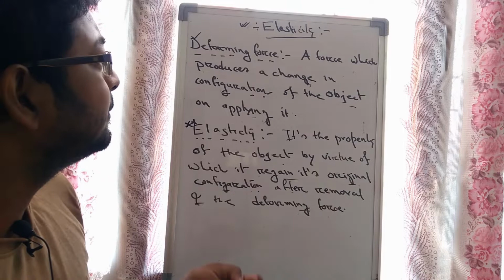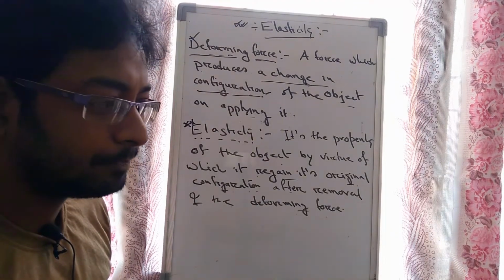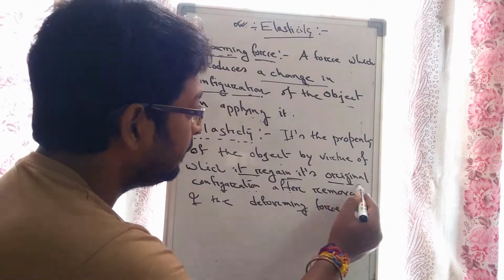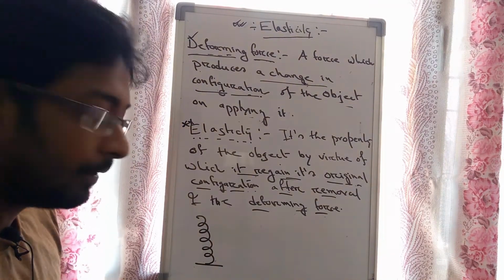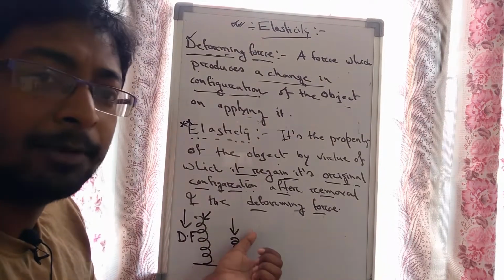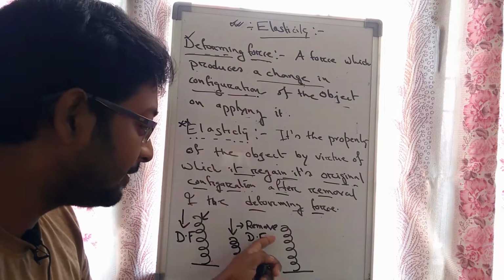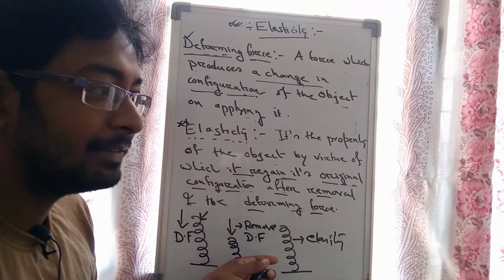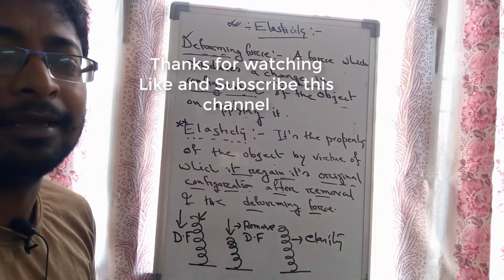Physics class 11, 12 :Elasticity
This video is for HS physics  students.